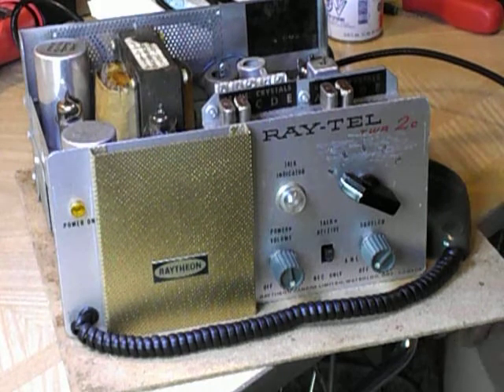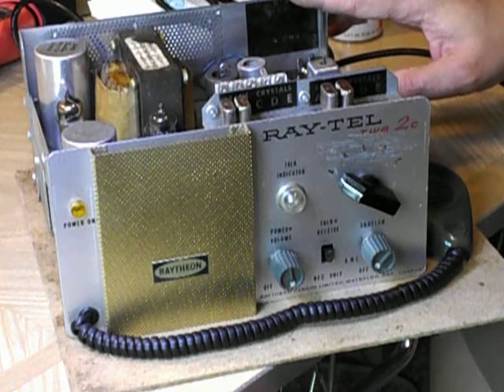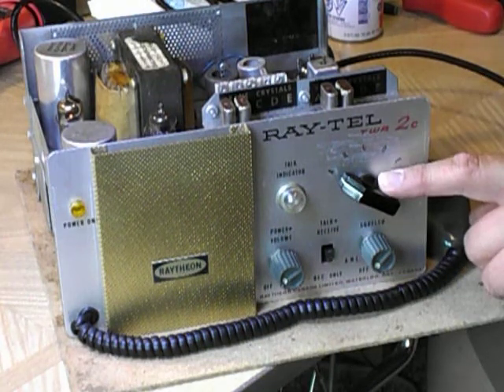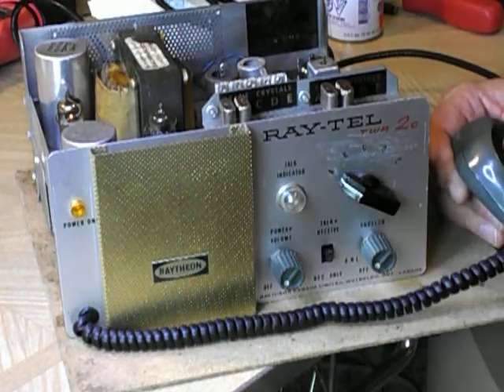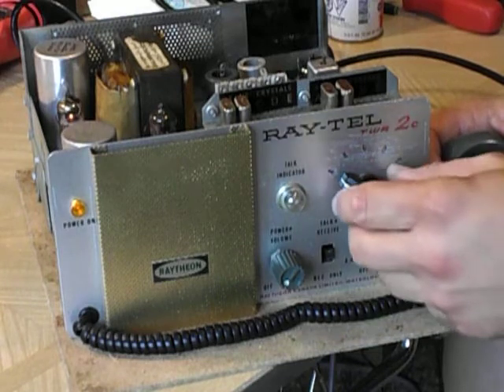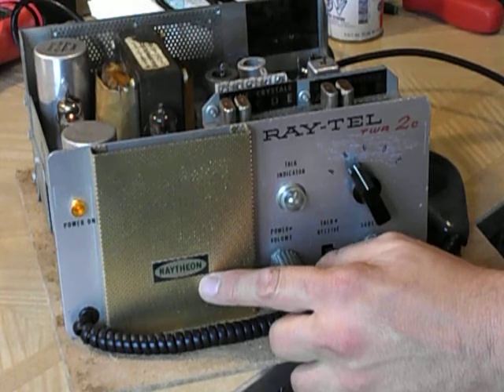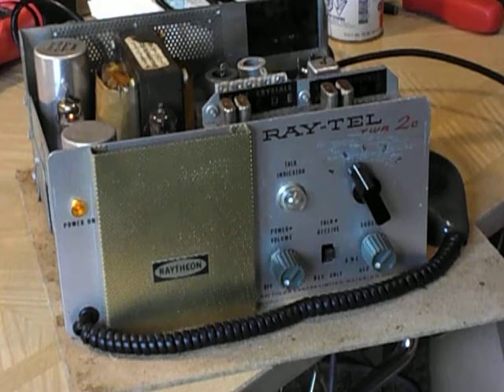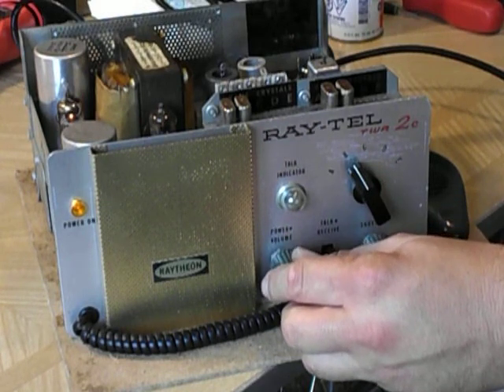Ray-tel TWR-2 tube CB radio- made in Waterloo, Ontario circa 1962!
Still works after 60 years of rough usage!